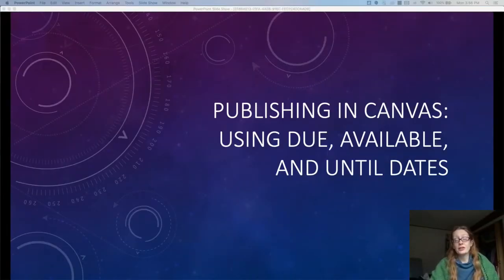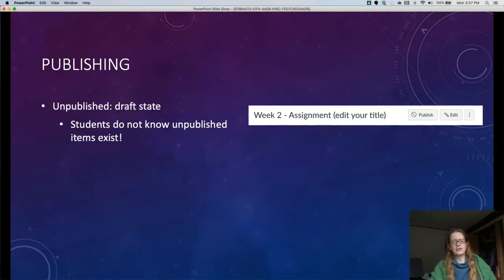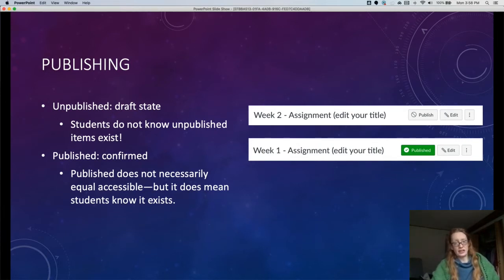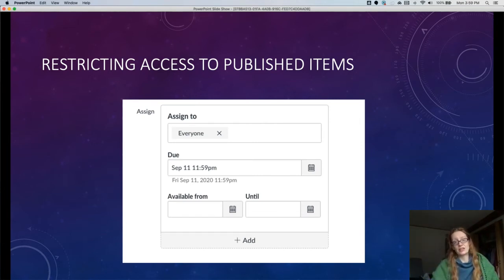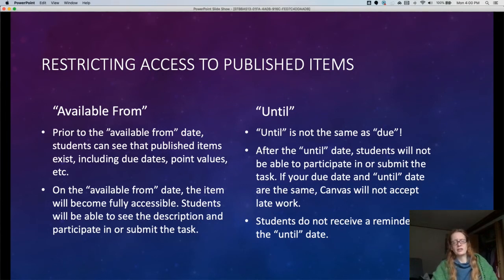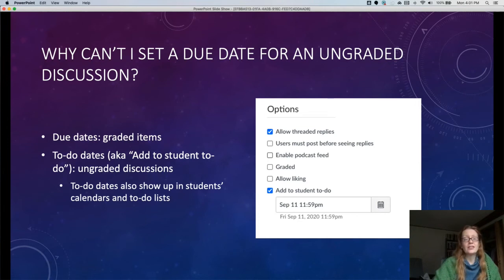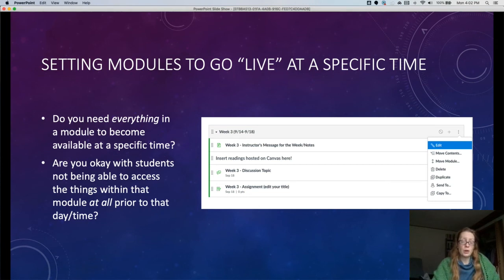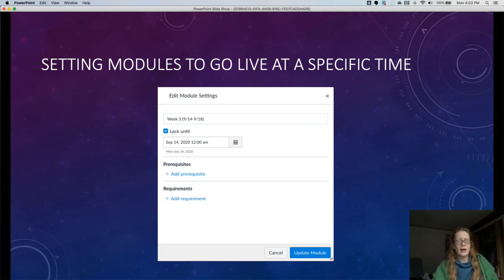Understanding Publishing, Available From, Until and Due Dates, and Module Visibility in Canvas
CLT Learning Experience Designer Caroline Toy explores different options for making Canvas Assignments, Discussions, and Quizzes visible to students, focusing on using date settings to control how students interact with published items.